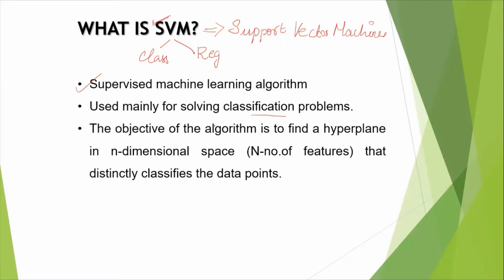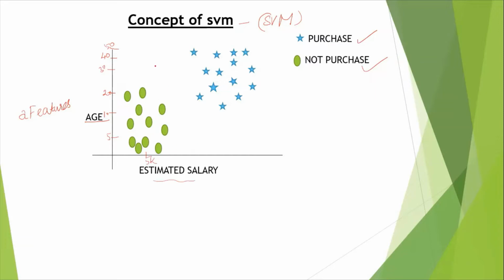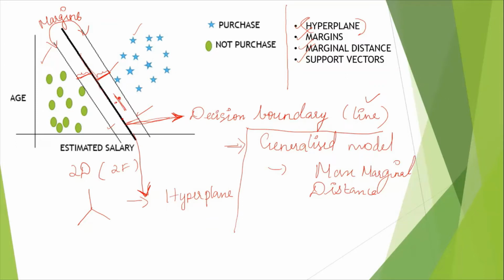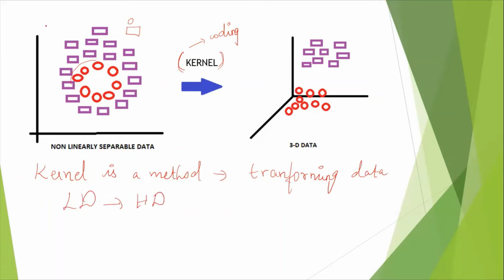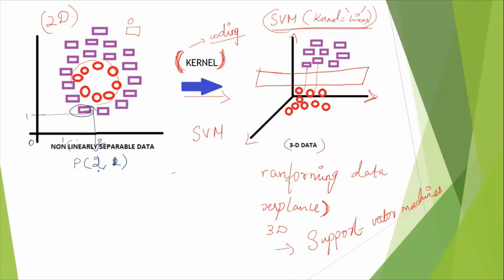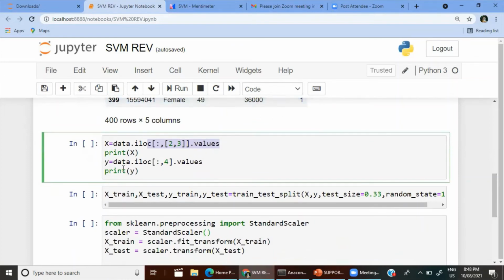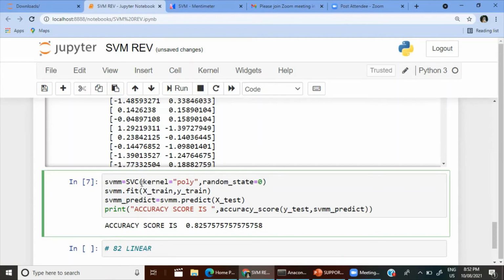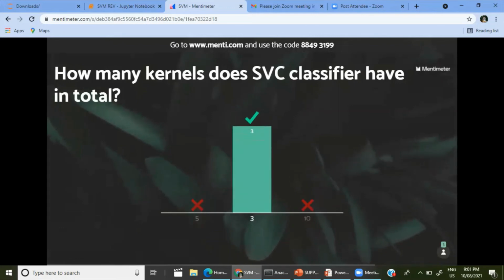# SMA 's # ML SERIES SVM ALGORITHM # SUPPORT VECTOR MACHINES#( CONCEPT + PYTHON CODING)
HELLO GUYS!
In this video you will get a clear idea about a classification algorithm which is support vector machines through diagrams and I will take you through a python implementation using a popular dataset

PLZ SUPPORT US
BY giving  a thumbs up